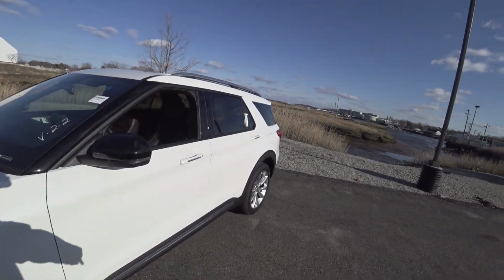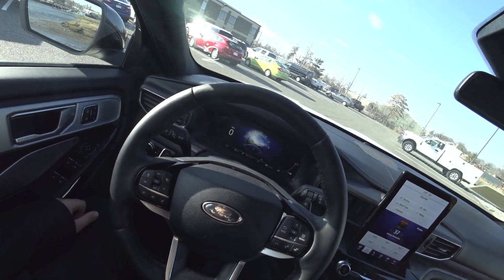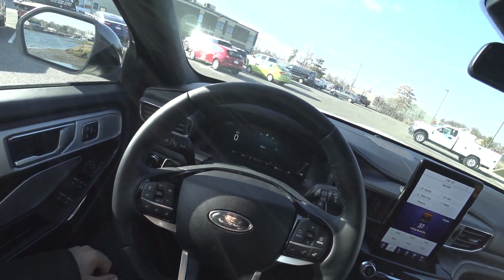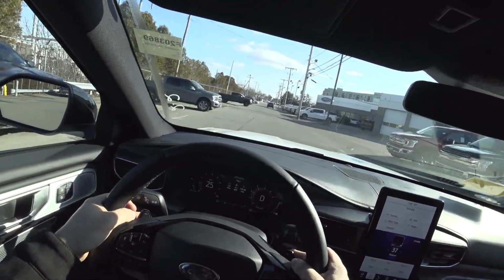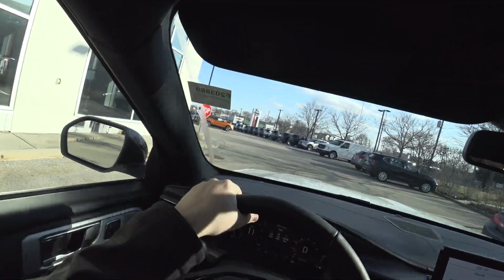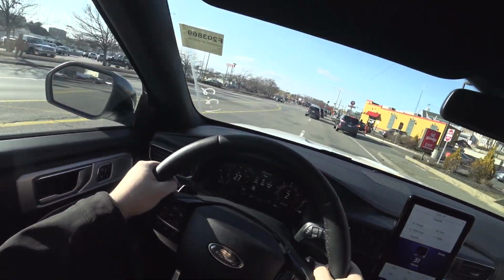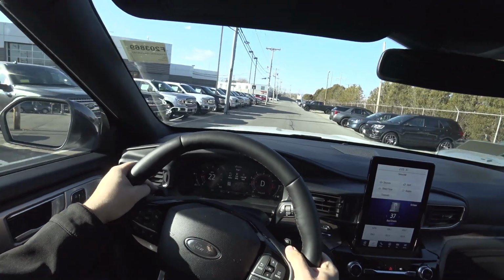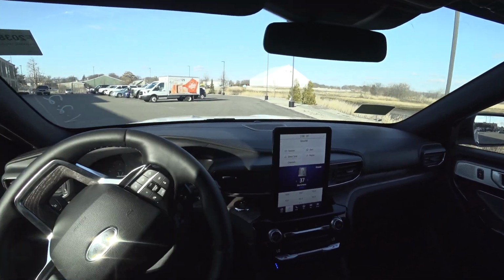2021 Ford Explorer Platinum P.O.V Review